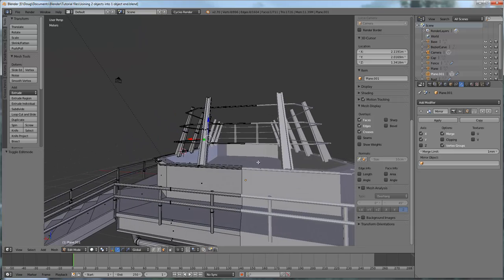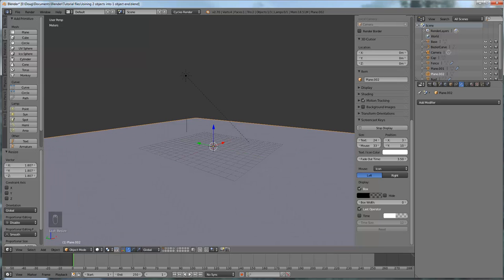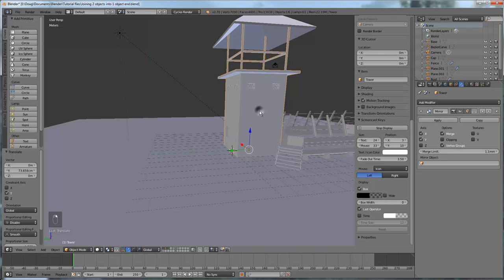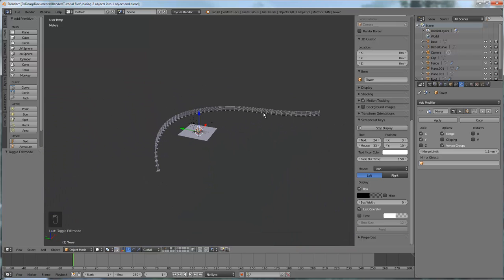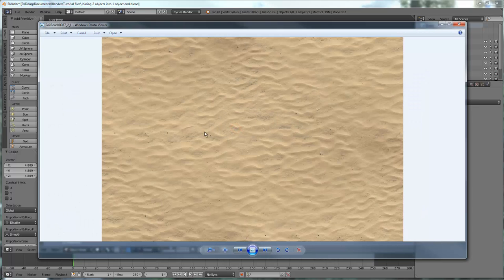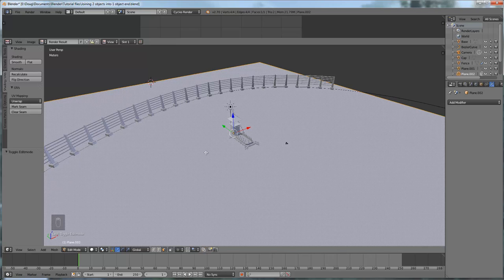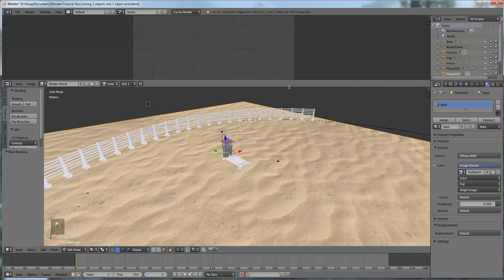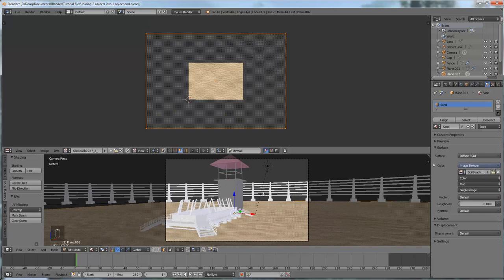Jurassic Park Tutorial 10 Adding textures to surfaces